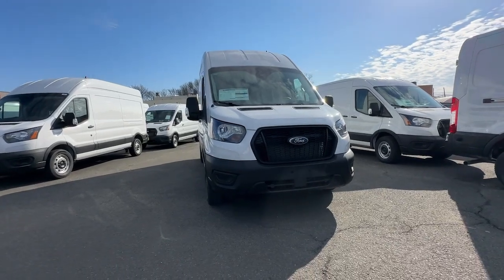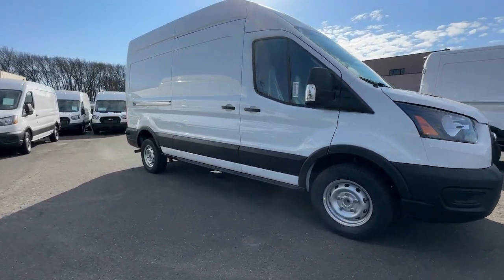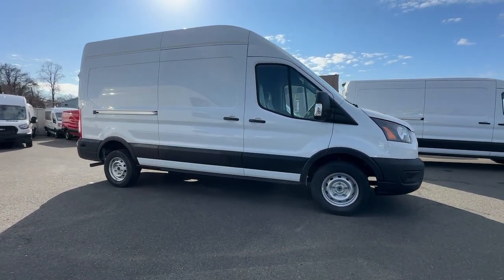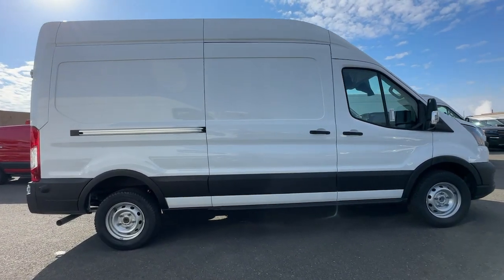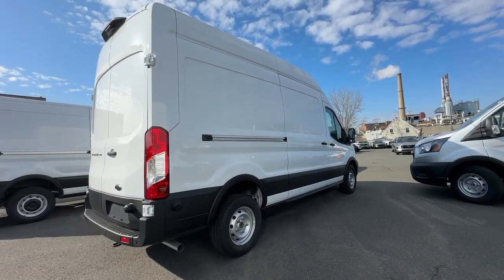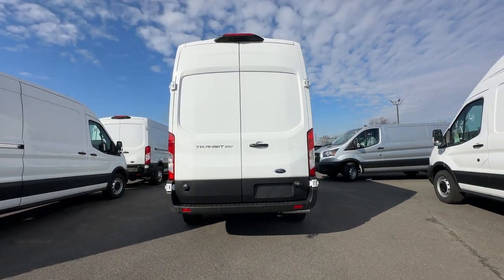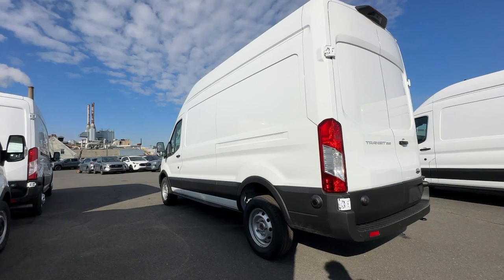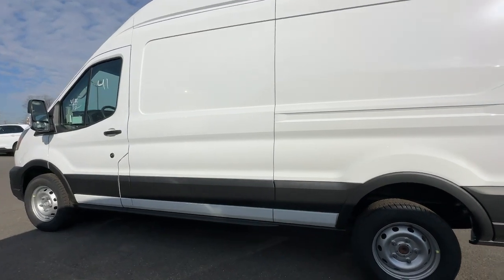2023 Ford Transit-250 Base NY Staten Island, Jersey City, Bayonne, Woodbridge, Old Bridge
New 2023 Ford Transit-250 Base available at Dana Ford located in 266 West Service Rd, Staten Island, NY, 10314. Servicing the Staten Island, Jersey City, Bayonne, Woodbridge, Old Bridge area.
Please mention the stock C09123 when you contact the dealership for this vehicle.

You'll have love at first sight with the   2023  FORD Transit. Take a closer look at this sleek and modern Transit. This comfortable, convenient  wagon can seat between 2 and 15 passengers and offers a host of options to choose from so you can adapt it perfectly to meet your needs.  These are just some of the great options this vehicle comes with: Keyless Entry, Back-Up Camera, Heated Mirrors, Electronic Stability Control, WiFi Hotspot, Steering Wheel Audio Controls, Alarm, Intermittent Wipers, Traction Control, Tire Pressure Monitoring System. Don't miss the chance to experience the comfort and convenience of this specialized passenger and cargo hauler. Our team will give you an outstanding test drive experience. Stop in today!